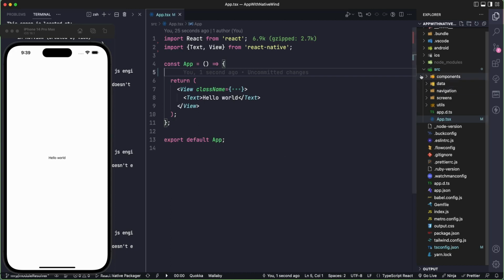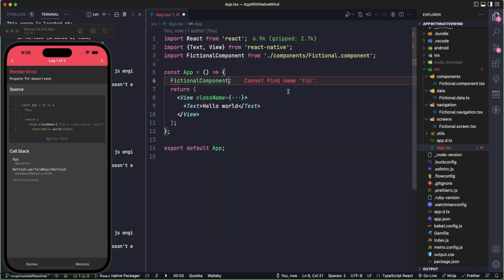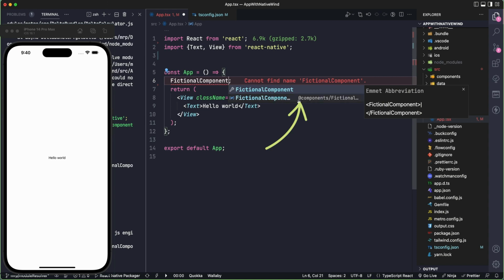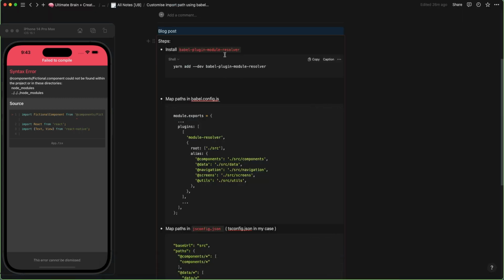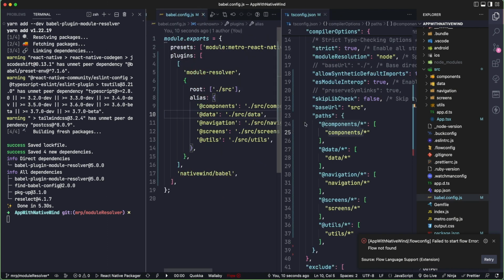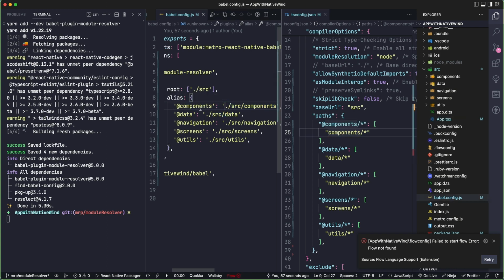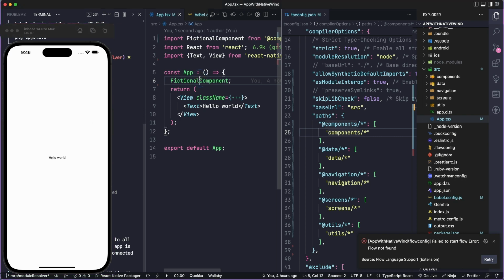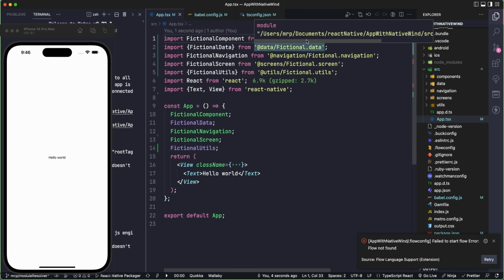Customize import path using babel-plugin-module-resolver in React-Native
00:00 folder structure
01:05 configuring tsconfig.json
02:00 install babel-plugin-module-resolver
02:28 configuring babel.config.js
04:00 reset cache